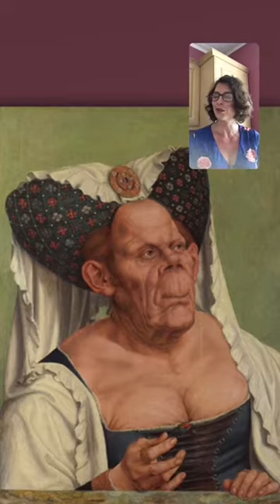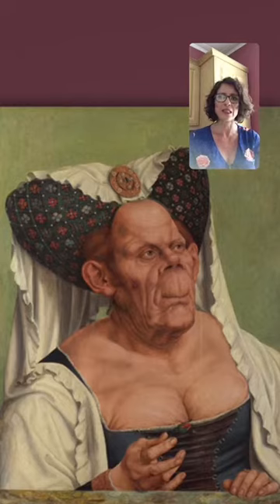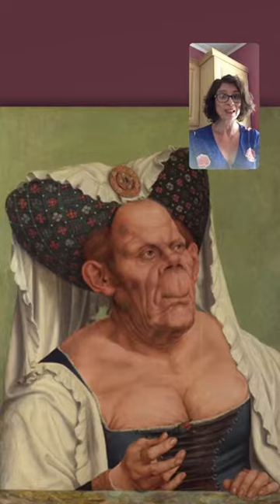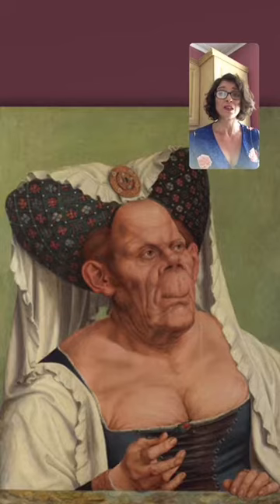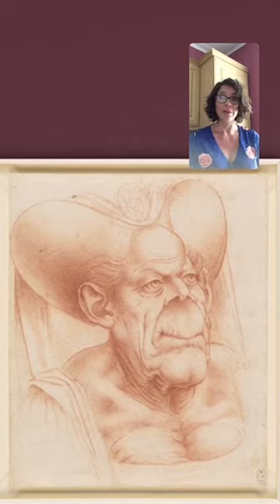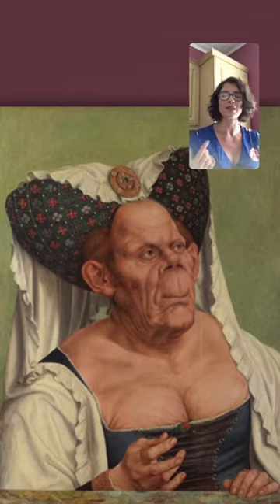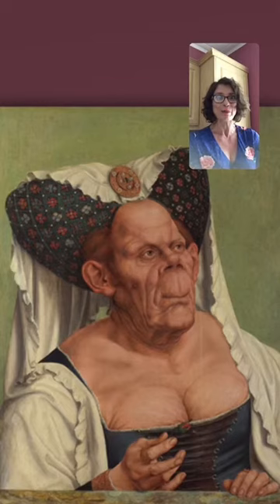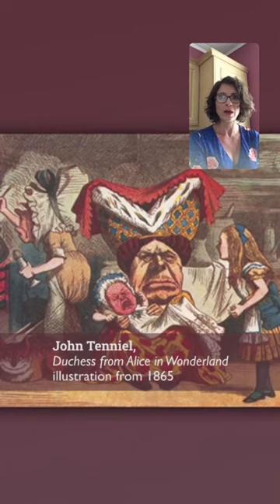Elevenses with Lynne: Quentin Massys' 'The Ugly Duchess'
So unattractive! So compelling! The Ugly Duchess is a painting that few people can just walk straight by. Is she a caricature? Is she real? Is she even a woman?!! Warning this video contains an image of a homemade headdress that some viewers may find disturbing!